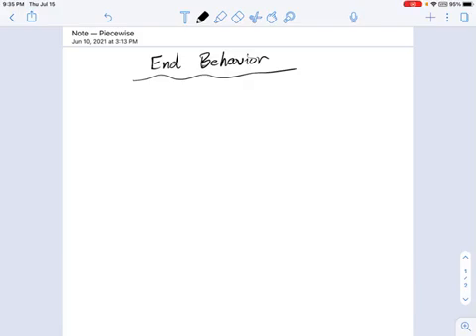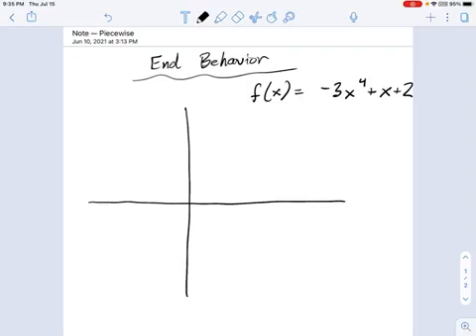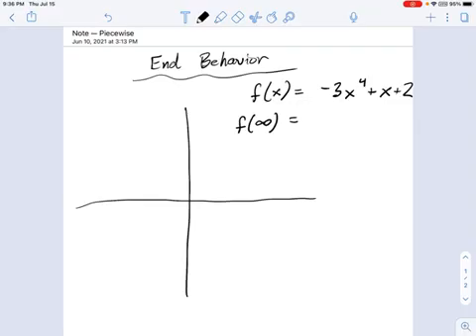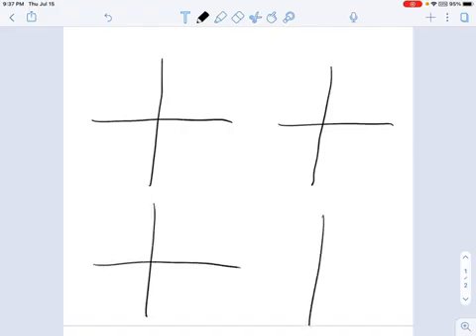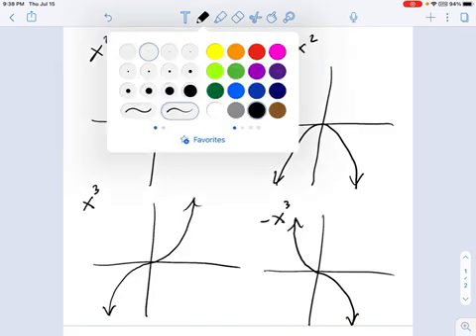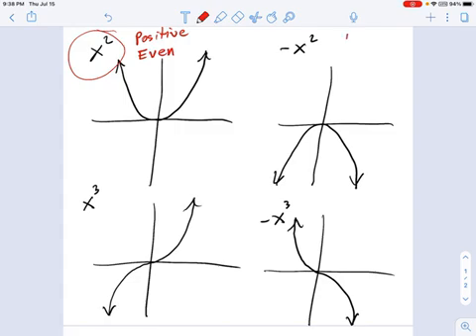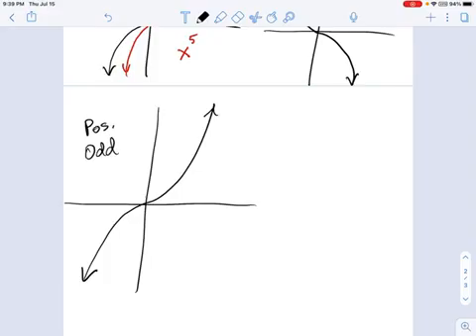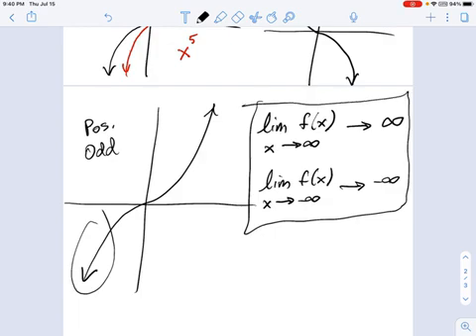SM3.01.50 -- End Behavior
Murphy Math --
End behavior describes the behavior of a polynomial graph at the "ends" of the graph... as x becomes very large positive or negative.  The polynomial function begins to resemble the power function, which has four possible end behaviors:  positive even, positive odd, negative even, negative odd.